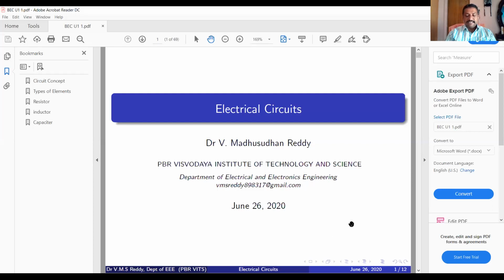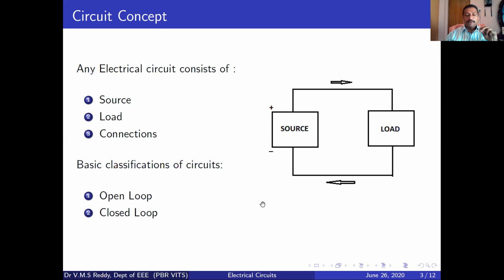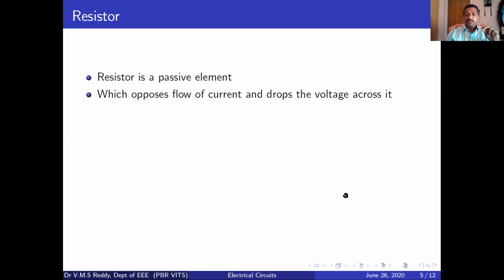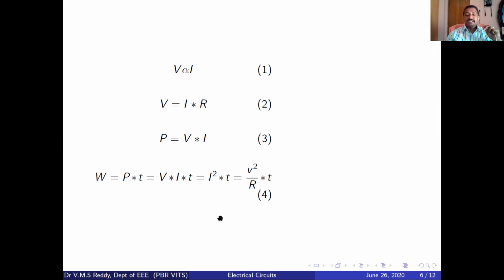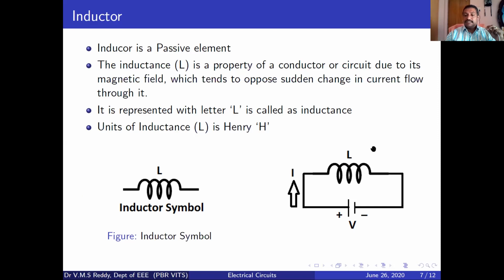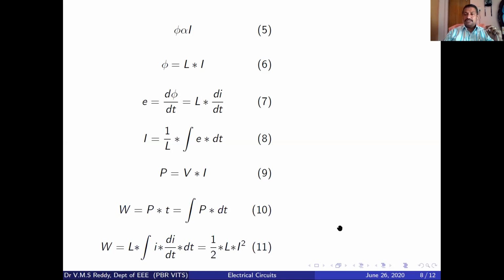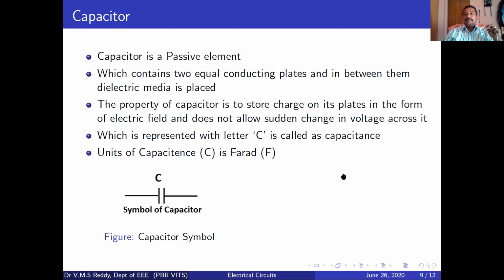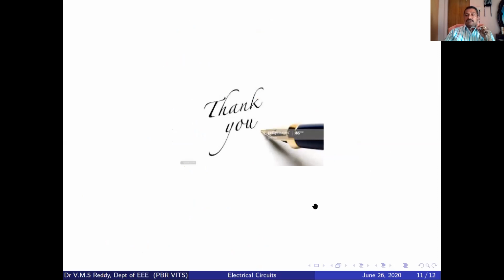Electrical circuits by Dr Madhusudana Reddy Velamuri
About fundamentals of electrical circuit